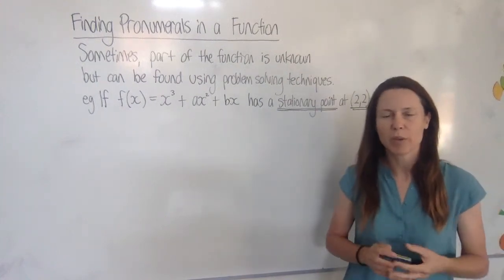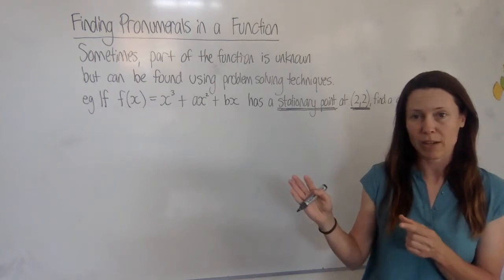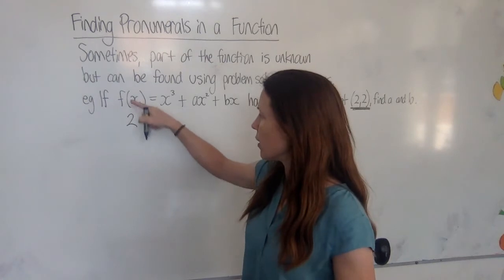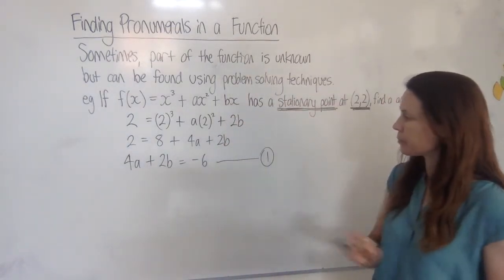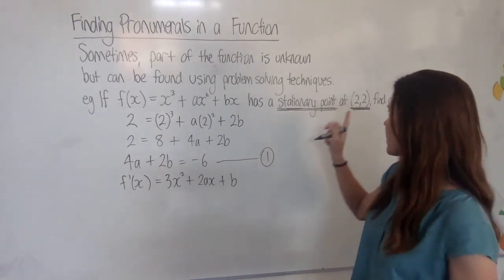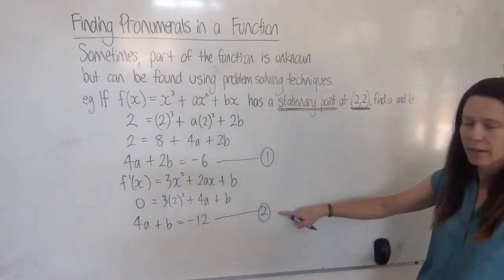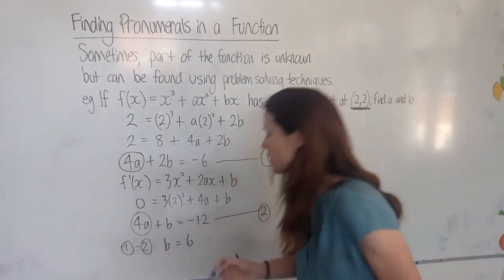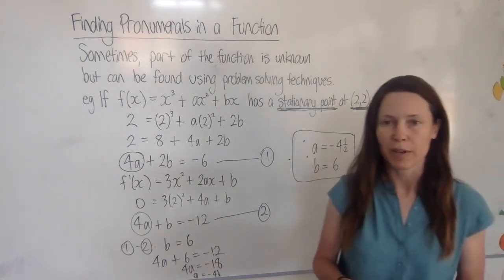Using a Stationary Point to find Missing Pronumerals